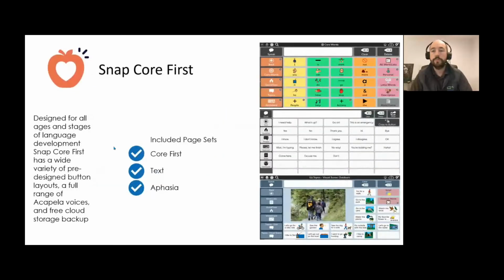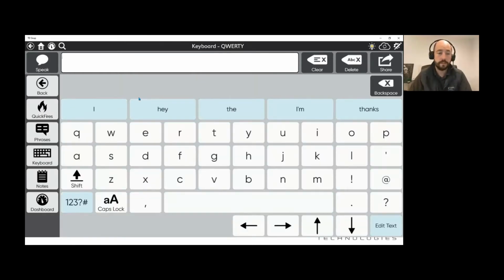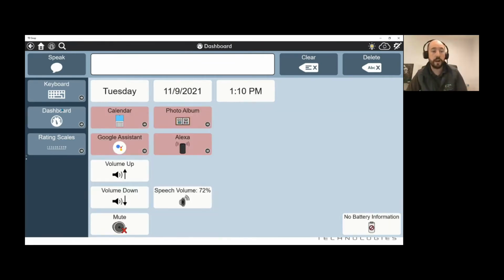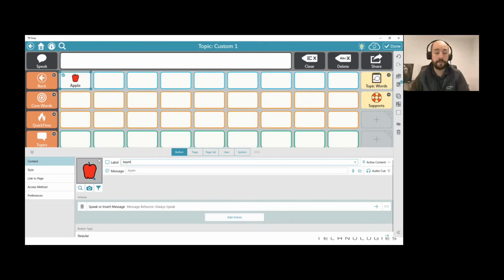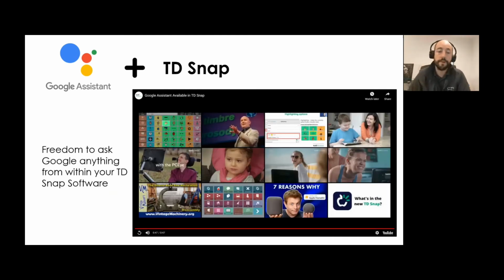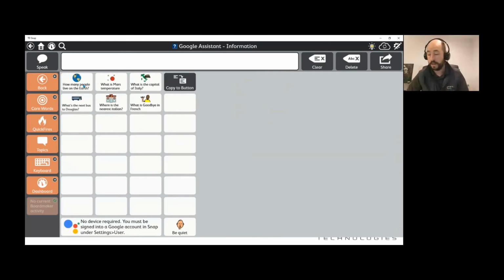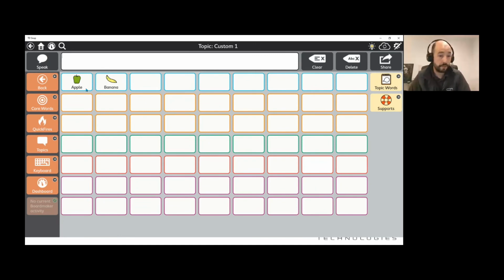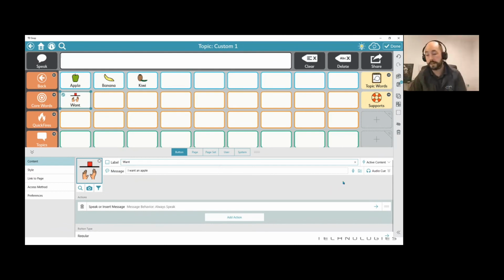Editing 101: Skills to Get Started with TD Snap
TD Snap is a flexible software offering professionals and families a choice of AAC solutions. It comes with a set of powerful tools and resources to empower people with speech and language disabilities to communicate.

In this video we will be covering:
- Setup and Simple Editing
- An introduction to the various pagesets available for different user needs
- A look at the built in Google Assistant Feature
- Other pagesets you can integrate with TD Snap